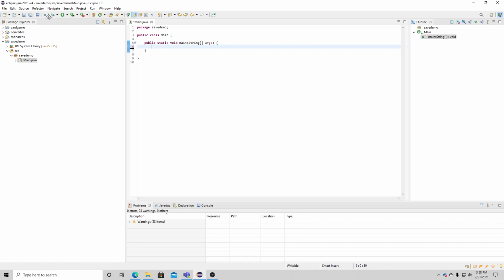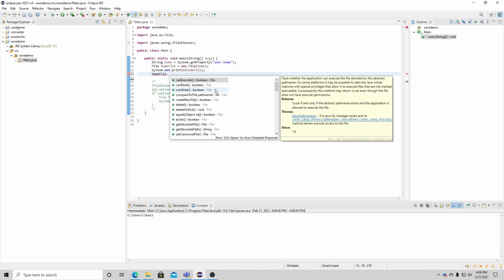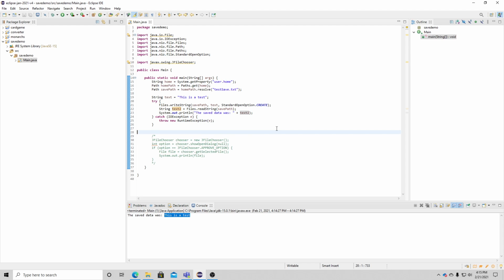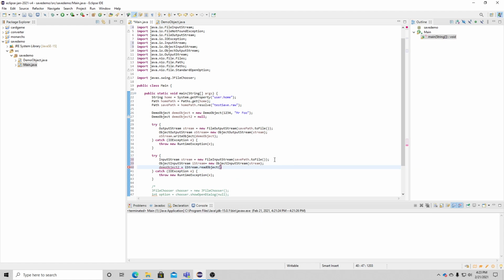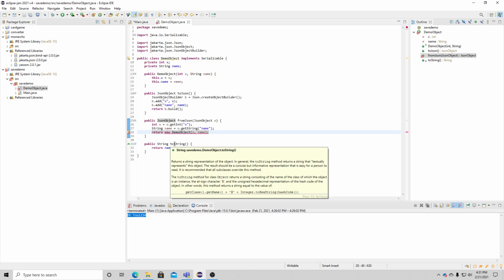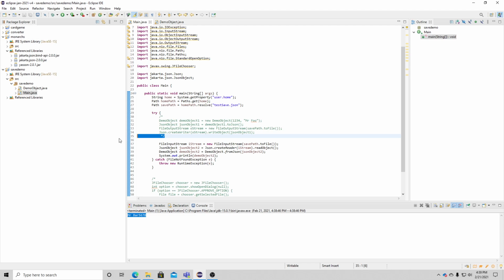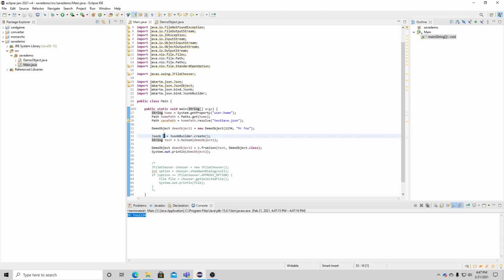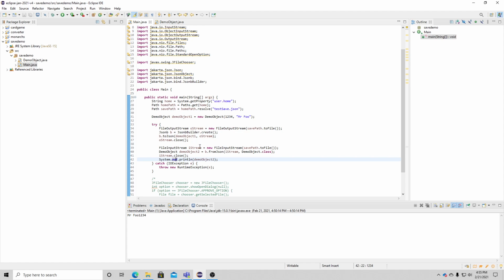Loading and saving data files in Java